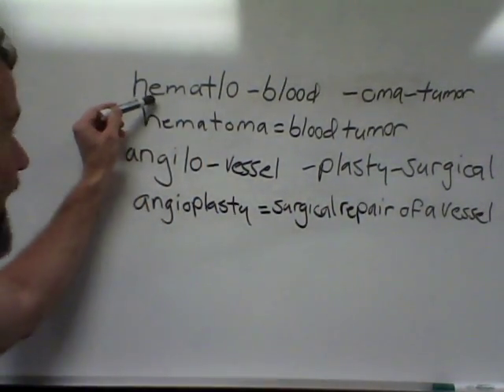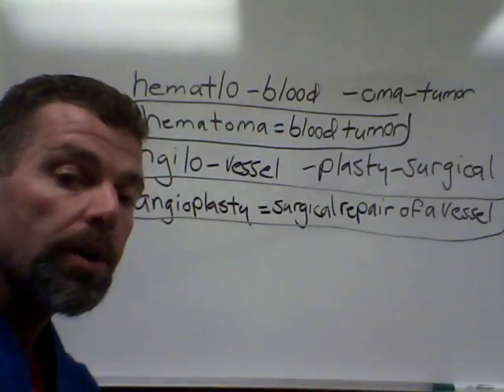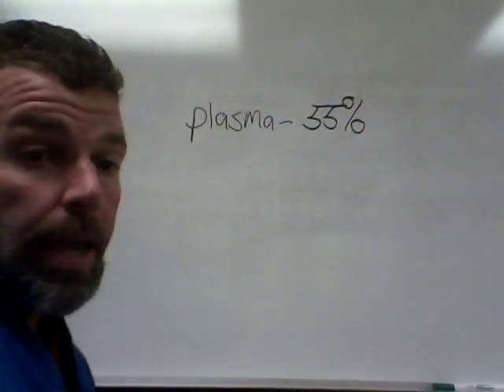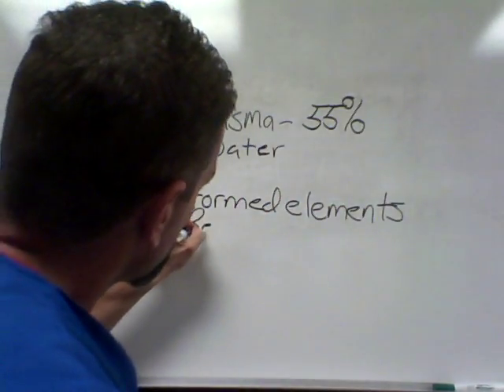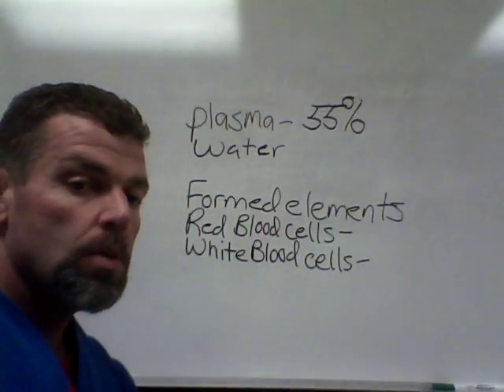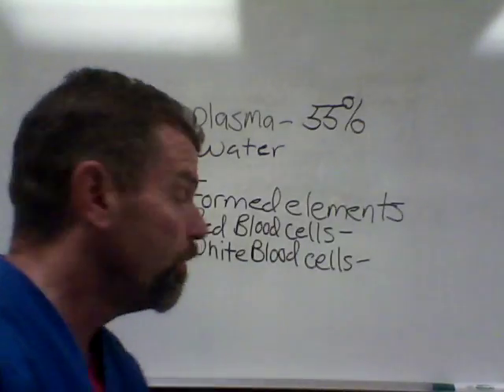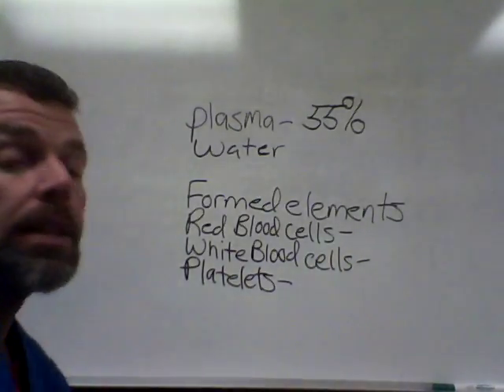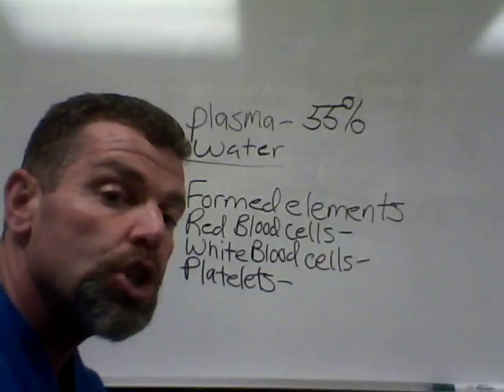Medical Terminology Blood